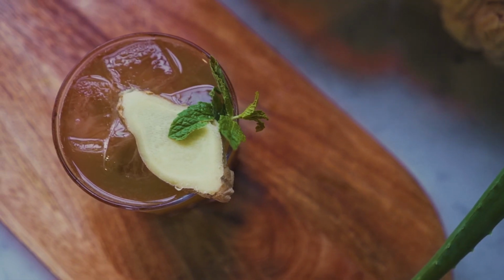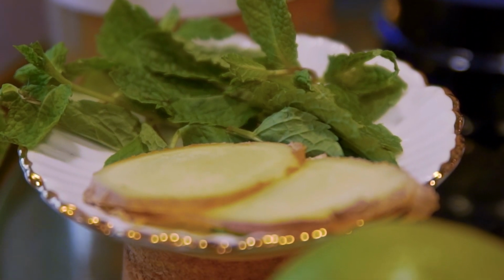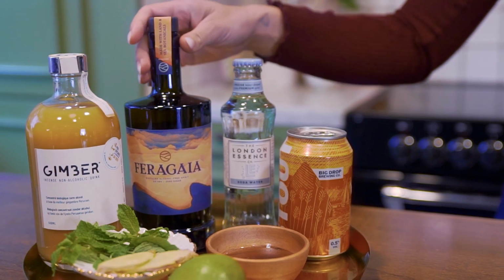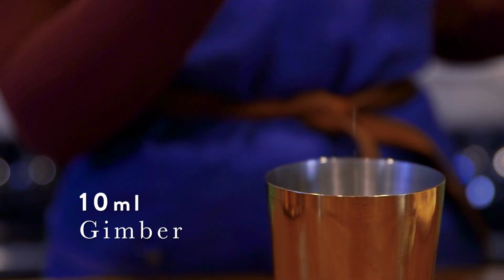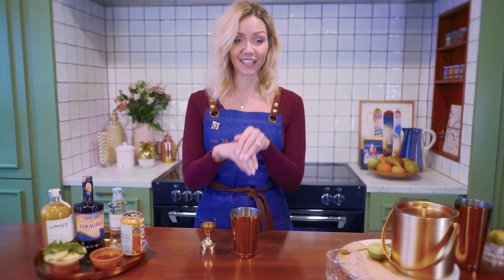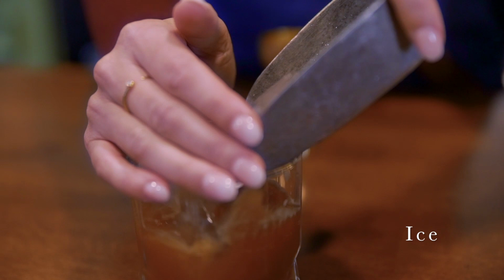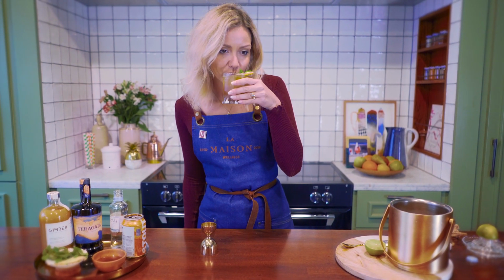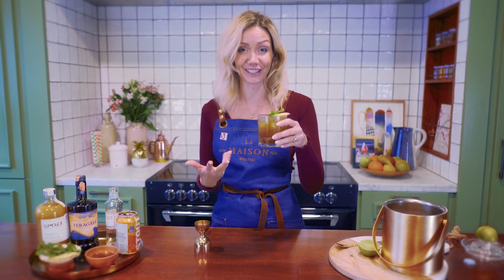Non-Alcoholic Rum inspired Mindful Cocktail With Beer, Maple & Ginger | La Maison Wellness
Dark & Moody | Non-Alcoholic Mindful Cocktail | La Maison Wellness

Rich and complex yet refreshing and very pleasing, this mindful cocktail is inspired by the classic Dark & Stormy cocktail for all of you healthy hedonist pirates out there!